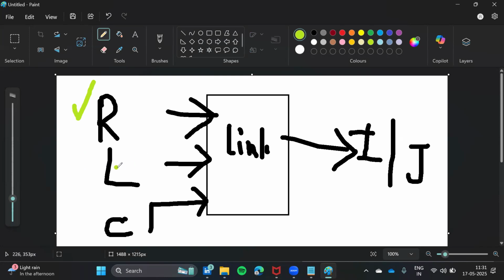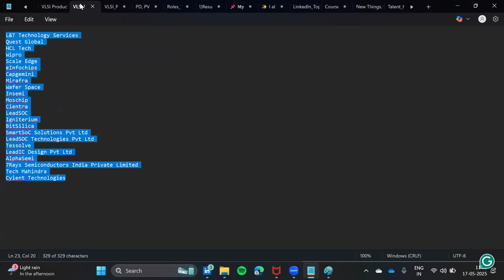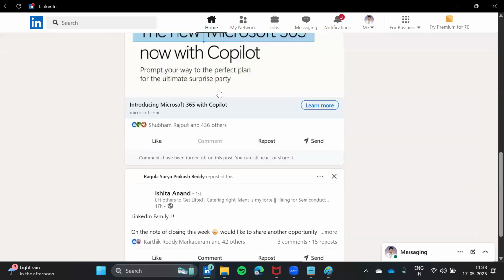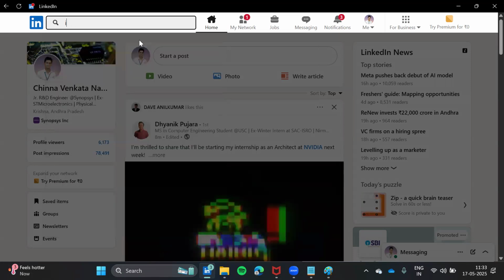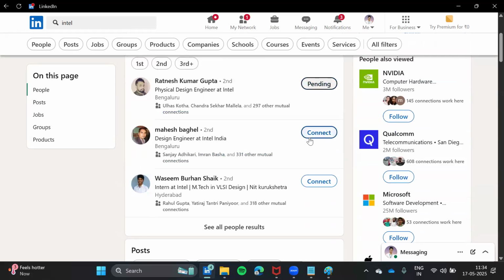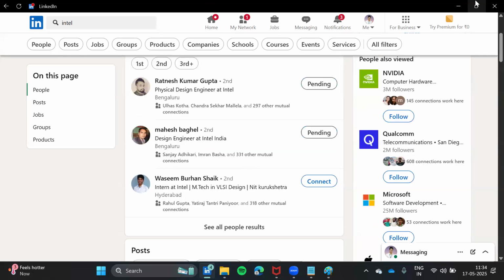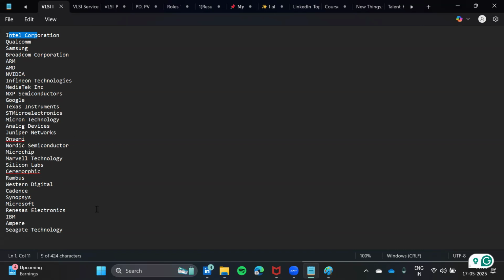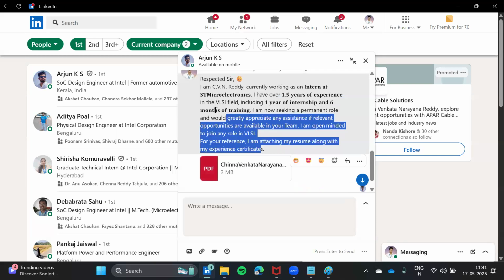My LinkedIn Approach in a detailed manner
🎯 𝐌𝐲 𝐀𝐩𝐩𝐫𝐨𝐚𝐜𝐡 𝐢𝐧 𝐋𝐢𝐧𝐤𝐞𝐝𝐈𝐧 𝐭𝐨 𝐬𝐞𝐜𝐮𝐫𝐞 𝐚 𝐃𝐞𝐬𝐢𝐫𝐞𝐝 𝐑𝐨𝐥𝐞 🎯
Many friends ask me how I got a Synopsys Inc full-time job through LinkedIn, while they are still trying with the LinkedIn approach. So here is what I followed:
 • Resume: I made a clear and simple resume with only the needed skills, no extra or unnecessary details.
 • LinkedIn Profile: I kept my LinkedIn profile complete and attractive with all key sections filled properly.
 • Company List: I made a list of companies where I wanted to work, product-based or service-based.
 • Connections: I sent connection requests to people working in those companies — engineers(Jr or Sr), HRs, managers, or directors.
 • Message: After they accepted, I sent a short message (4–5 lines) introducing myself, sharing my skills/experience, and attached my resume. I sent this message to many people in those companies.
Now, let me tell you clearly, just sharing your resume to 100 or 500 people doesn’t guarantee results. Please don’t feel low if you don’t get replies quickly.
Personally, I shared my resume to:
 ‣ 3,000+ people for internship opportunities
 ‣ 4,000+ people for a full-time job
It took time and a lot of effort, but I kept going, even when I didn’t get replies. Not everyone will respond, and that’s completely okay. People are busy, it’s nothing personal.
✨ I also want to thank Soumya Ranjan Bhai , who saw my profile on LinkedIn, believed in me, and referred me to STMicroelectronics, his kind gesture gave me the confidence to trust this LinkedIn approach, and it worked!
Also, I didn’t use any LinkedIn Premium. I just used the normal free version with focus, patience, and hard work.
So believe in yourself, be clear about what you want, and don’t give up easily.